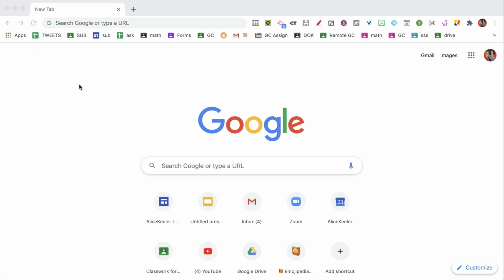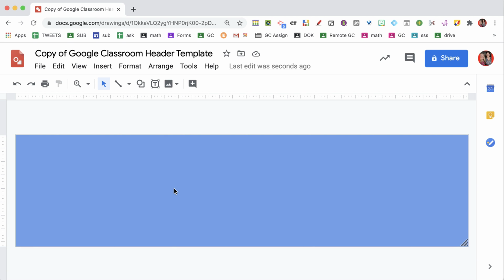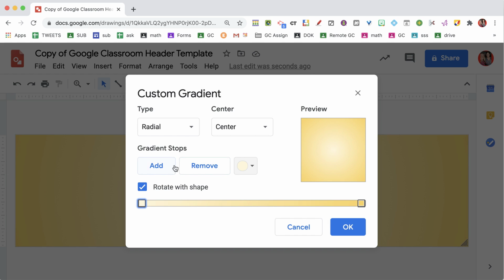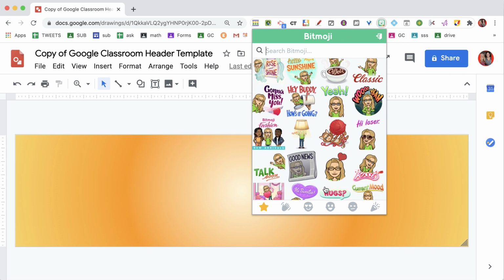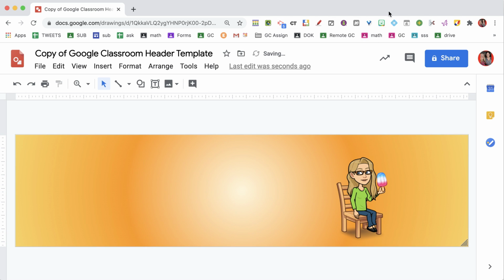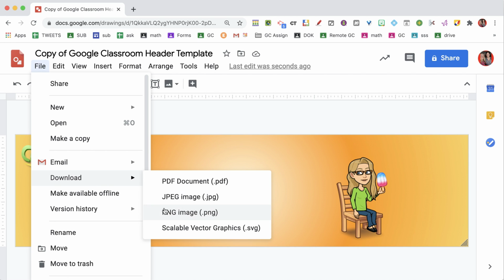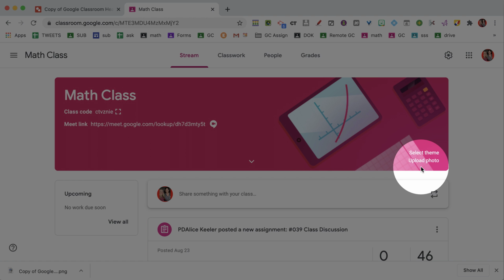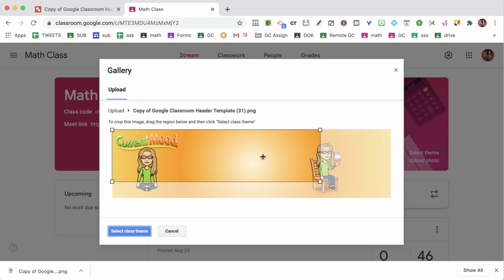Adding Bitmoji to Google Classroom Header